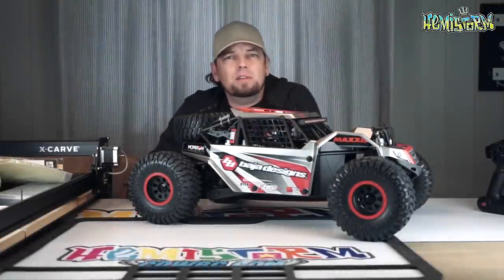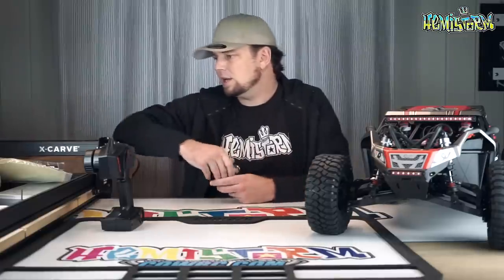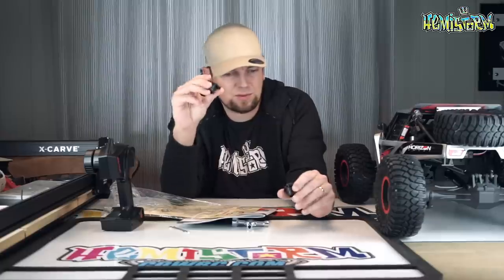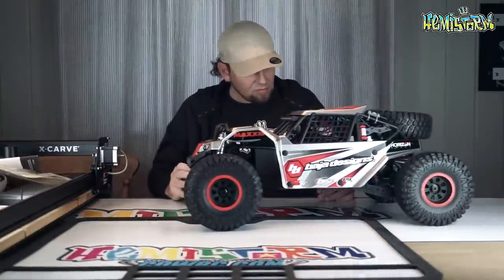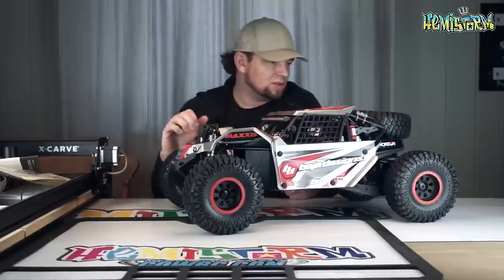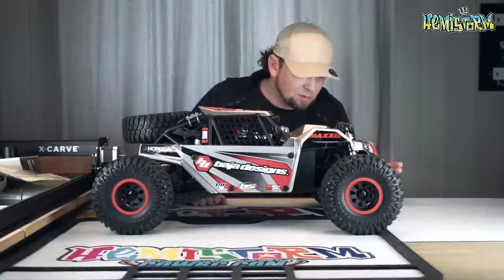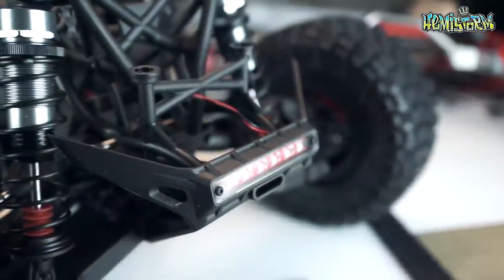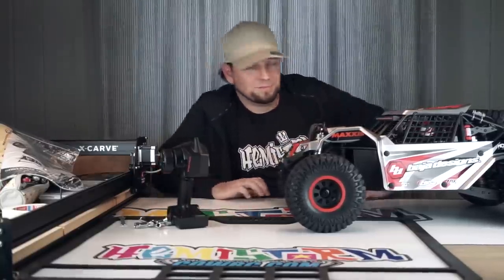BIG SCALE REDEFINED - Losi Super Rock Rey 1/6th scale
To learn more about the Losi Super Rock Rey have a look at the following link:

I love BIG RC trucks and cars, that is where I started and I will always have a soft spot for them. I am really excited to showcase this Losi Super Rock Rey, a 6th scale electric rock race buggy, open wheels, 8S capable. This is without a doubt the most aggressively designed vehicle I have ever seen, and one of the most detailed RTRs.

Just a couple of key features, it is 4 wheel drive, packs an 8S capable 750kV motor and ESC combo, has three differentials to evenly spread out all that power. 17mm wheel nuts on 20 mm hexes, aluminium bodied big bore shocks with faux Fox reservoirs. Maxxis licensed tires, Raceline rims, oversized CVD's in the front and an equally beefy driveshaft in the back. All this steered and controlled by a Spektrum DX2E radio system. Oh, and a complete set of LED light bars, two in the front and one in the back.

If you have any questions, feel free to shoot them in the comments box! It's free. I hate those.